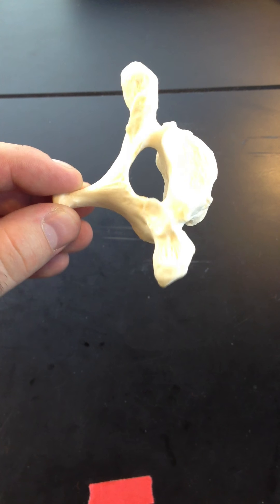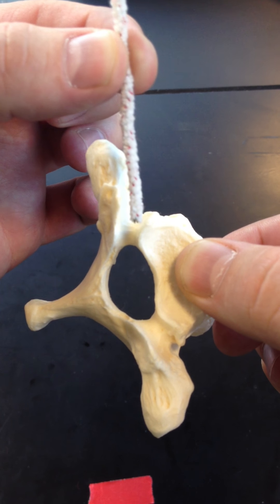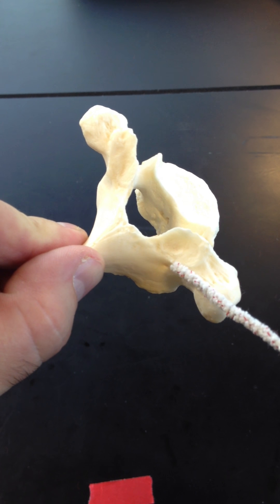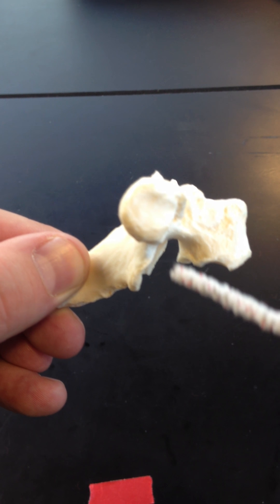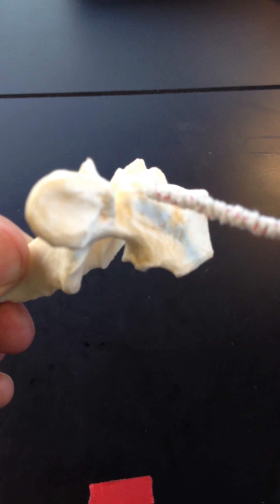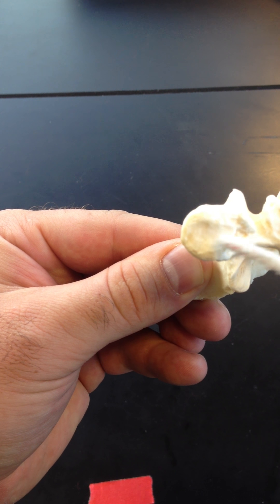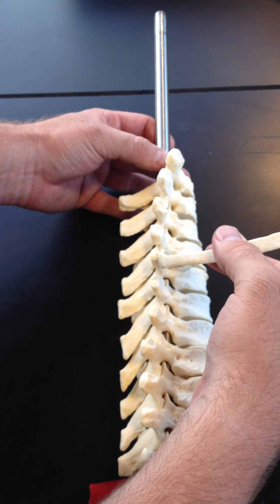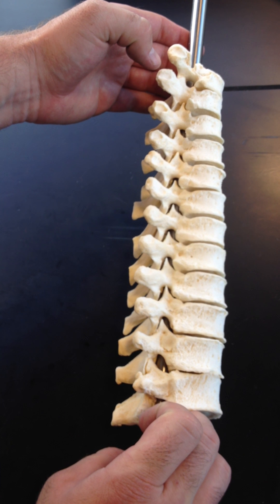Thoracic Region of Vertebral Column